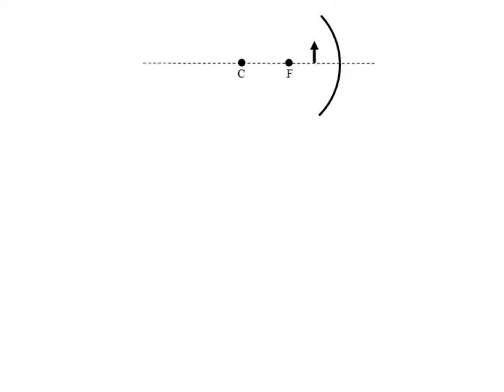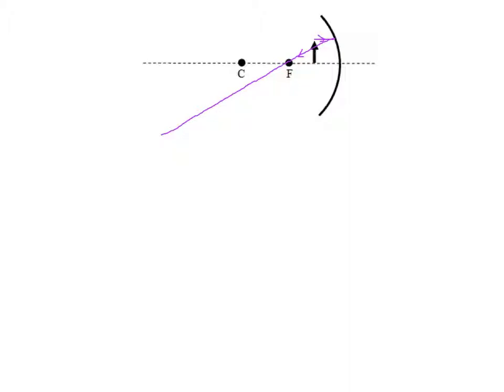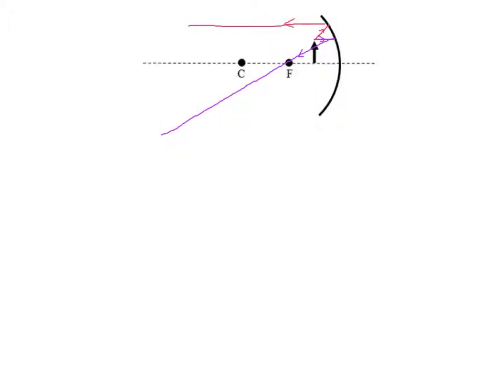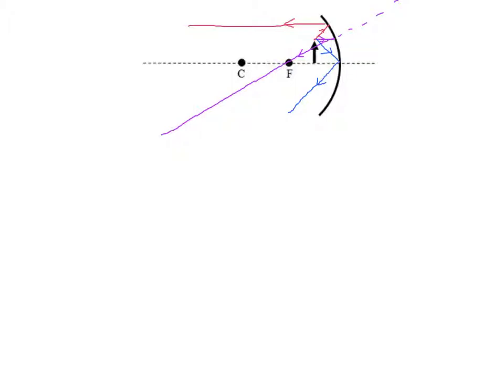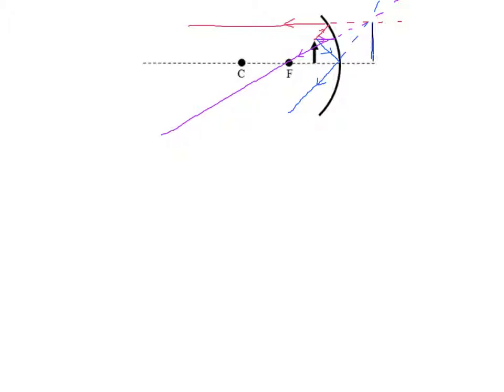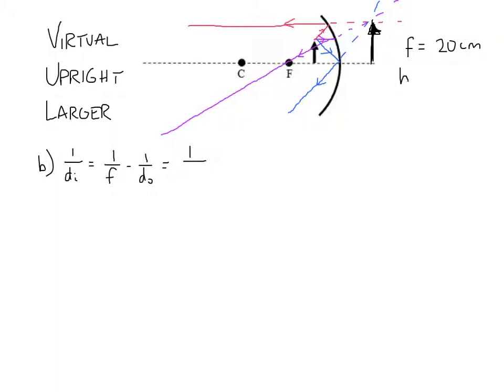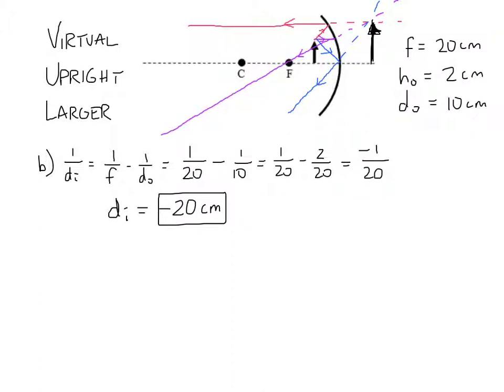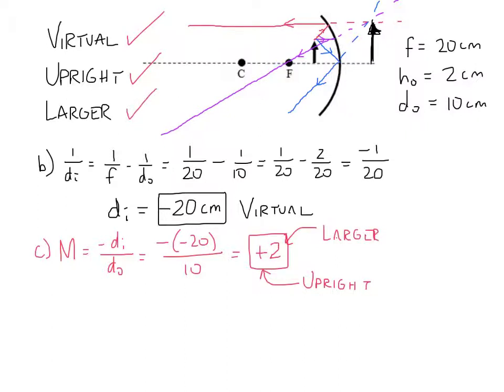AP Physics - Example 11-06